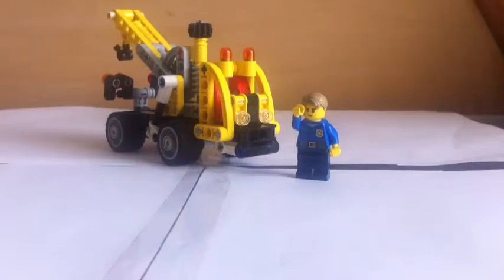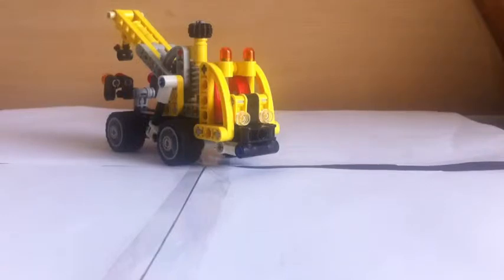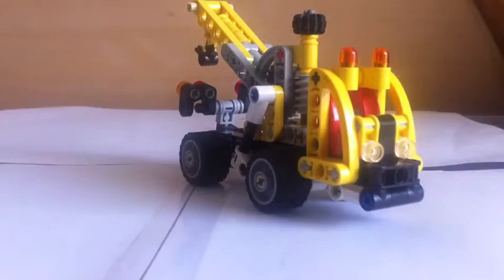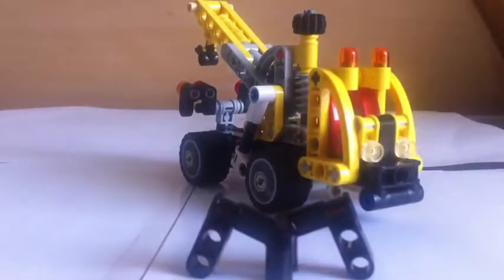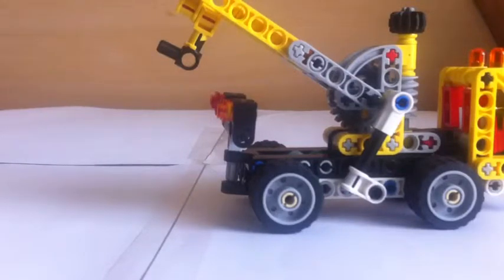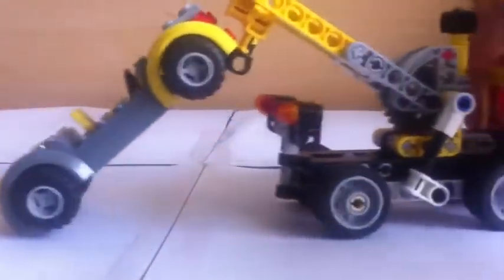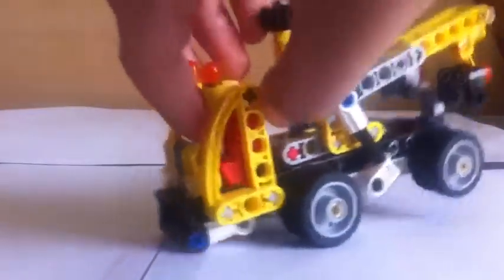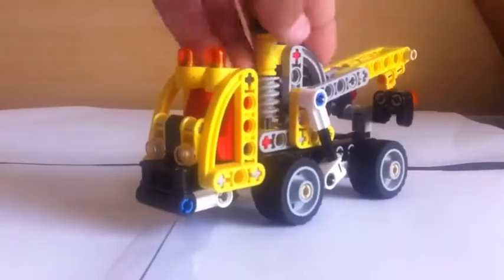Lego technic part 2 the tow truck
Hey guys in this video I tell you about the tow truck and it features and again ignore the word mater build as it is my previous channel
Cherry picker previous video
Tow truck now showing